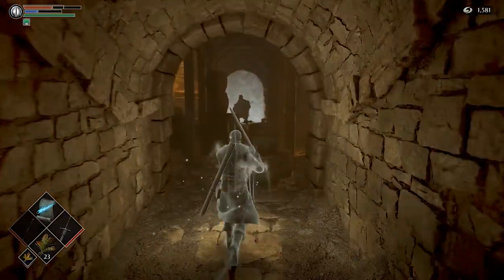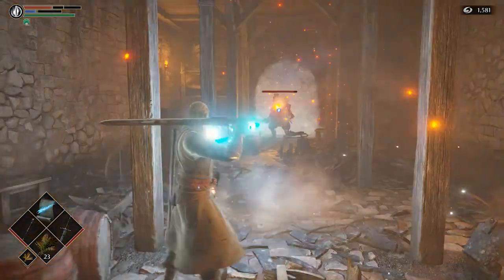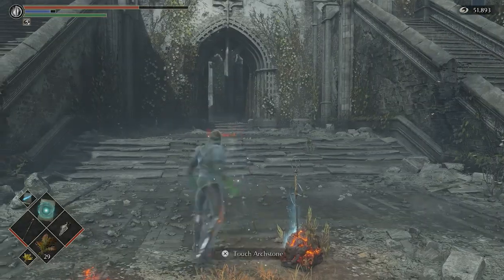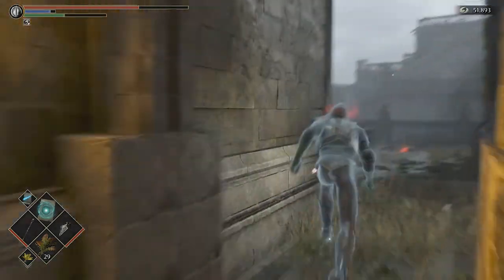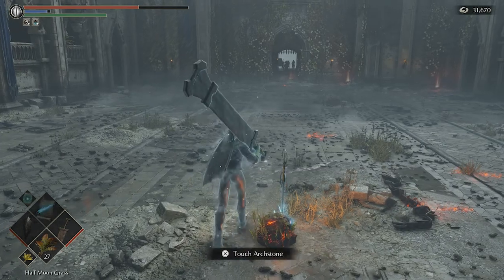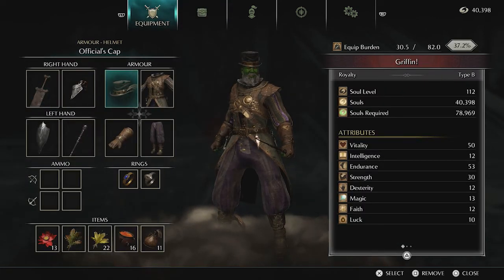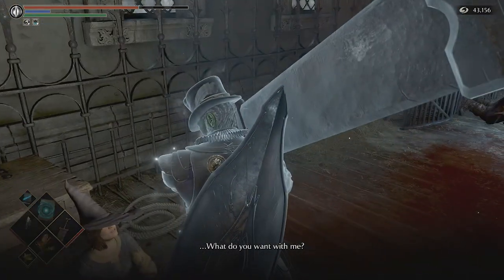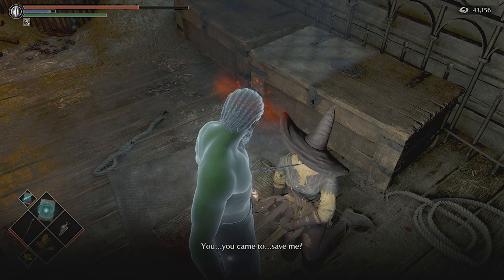Demon's Souls Remake: Witch In The Tower Trophy Guide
Here we have the Witch In The Tower Trophy Guide where you need to rescue Yuria The Witch